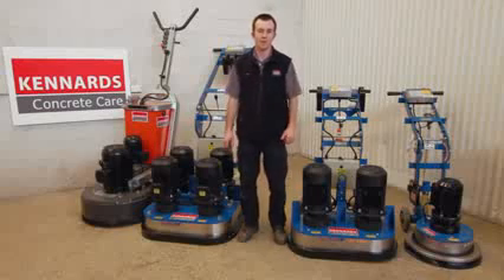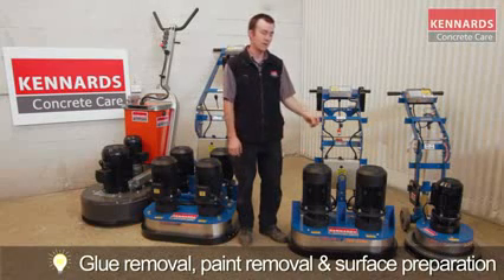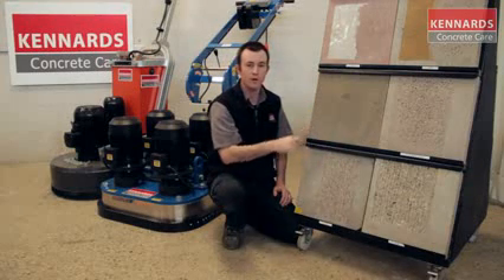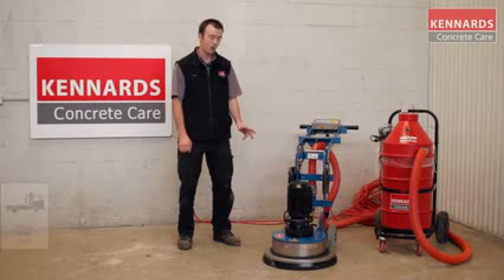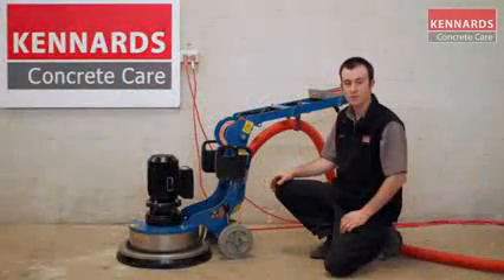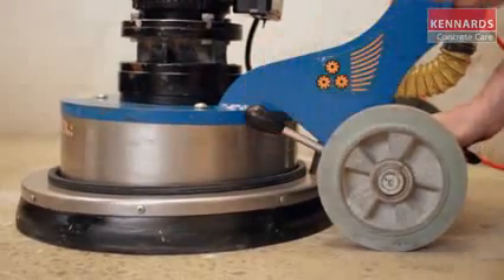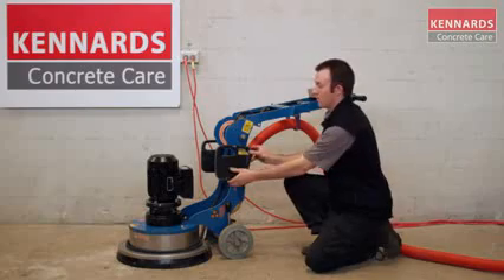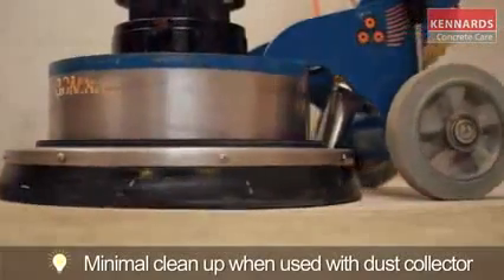Máy đánh bóng bê tông máy mài nền bê tông Lh 0908882903